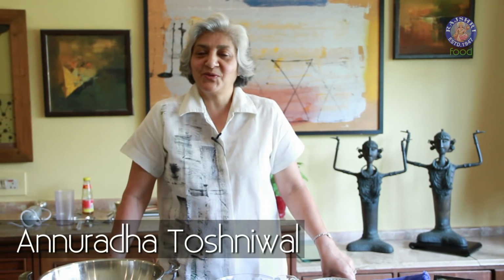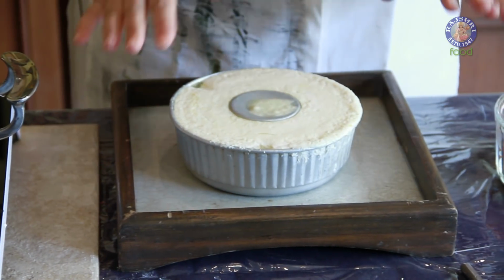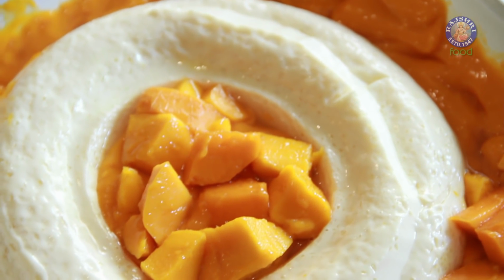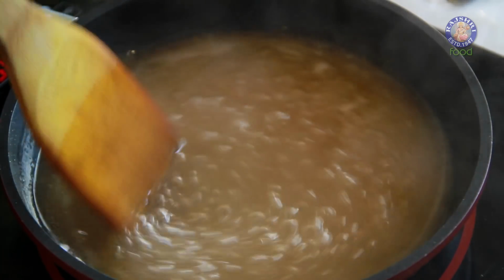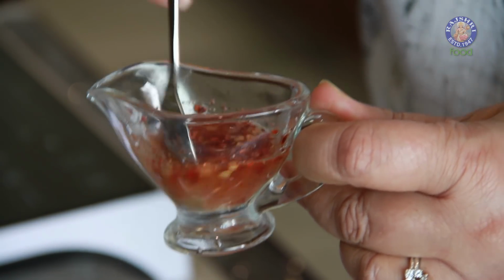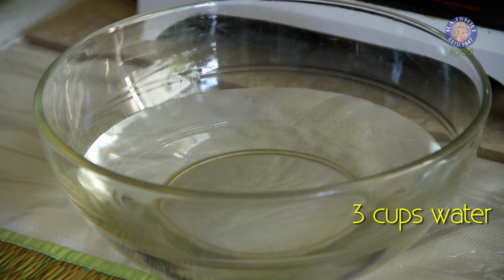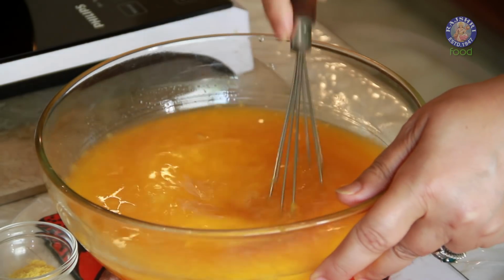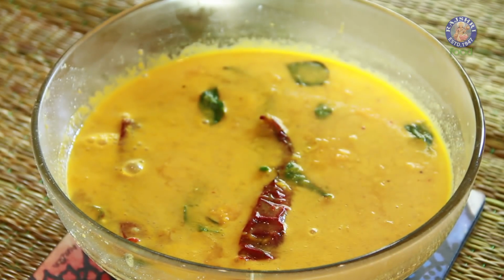BEST Of Mango Recipes - Summer Special Recipes - Mango Mania - MANGO RECIPES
Learn how to make these delicious Mango recipes by Chef Annuradha Toshniwal only on Rajshri Food.

Enjoy the Mango season with this great selection of Mango recipes including Mango Pudding, Mango kadhi, Mango sauce, and Mango salad.

Timings:
Mango Pudding - 0:10 - 4:10
Mango sauce - 4:33 - 7:00
Mango Salad - 7:10 - 9:46
Mango kadhi - 9:48 - 14:26

Host: Anuradha Toshniwal
Editing: Ravi Varma
Producer: Neha Barjatya
Copyrights: Rajshri Entertainment Private Limited